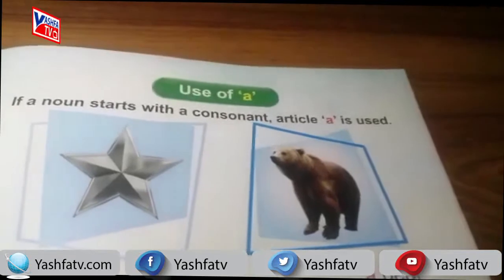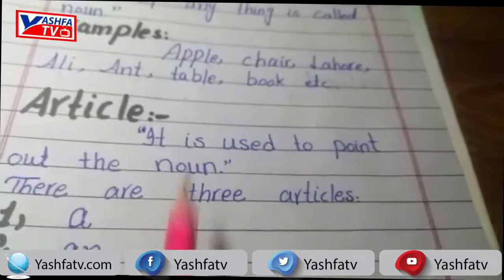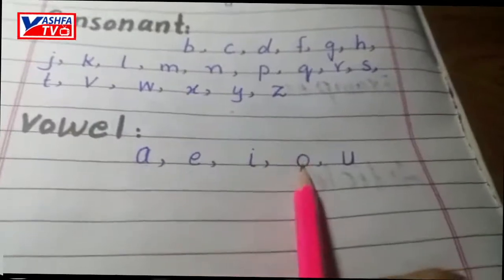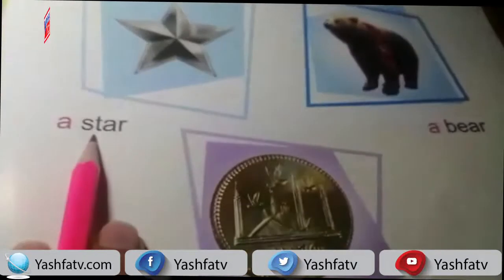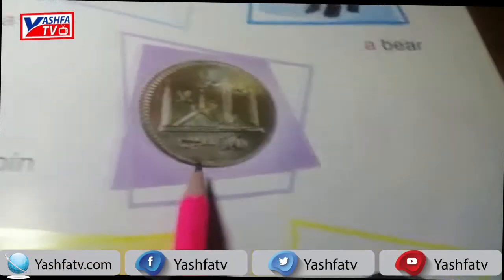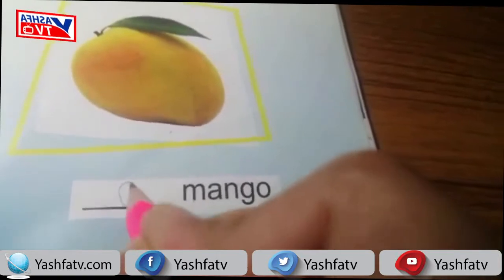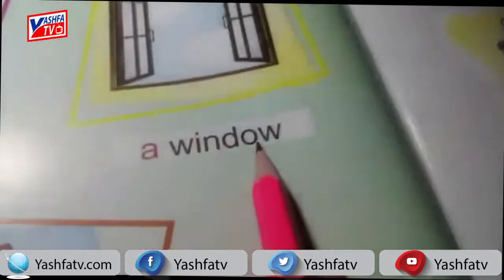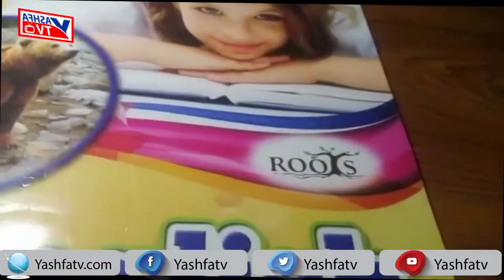DCS English KG II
♥ We are waiting for your feedback in comments. ♥
♥ Thank you for visiting our videos. ♥